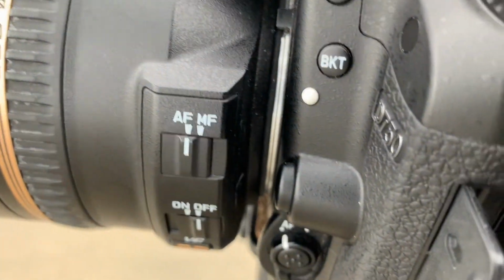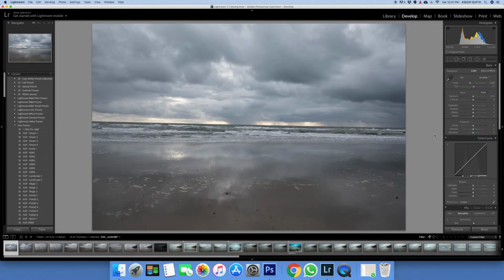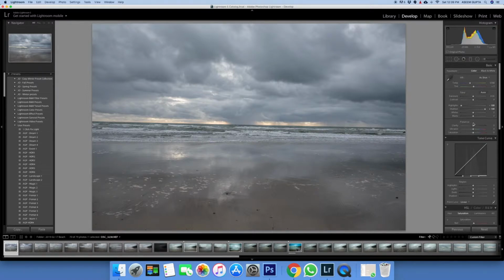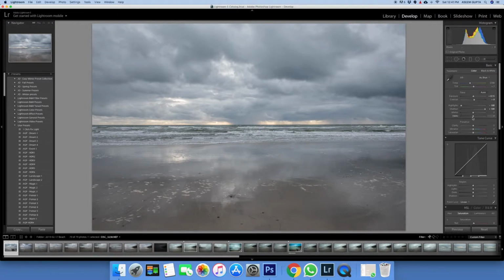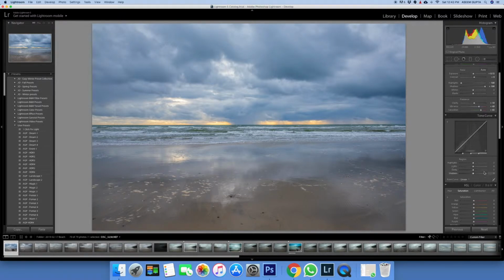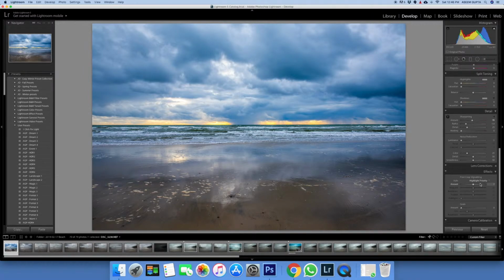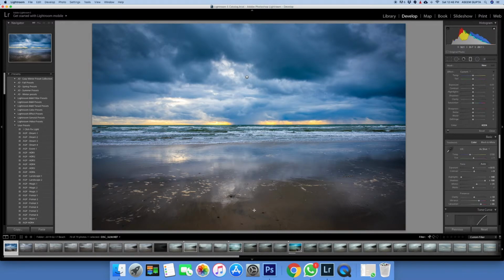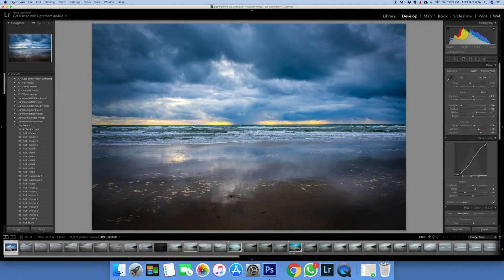Fundamentals of Digital Photography - How to Shoot and Edit Stunning Beach, Sunset Photos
This video shares Step by Step Process of taking and editing a sunset picture at a beach. The video gets into detail of the entire process and makes in simple for anyone to understand.

Equipment used to make this video:
Camera: Nikon D750
Lens: Tamron, 24mm-70mm, f2.8

Equipment recommended for Beginner Photographers:
Camera: Nikon 5600 (Body Only)
Camera and Lens: Nikon 5600 with Kit lens
Camera and Lens: Nikon 3500 with Kit lens
Flash: Nikon SB700

Thank you and Keep Clicking !!